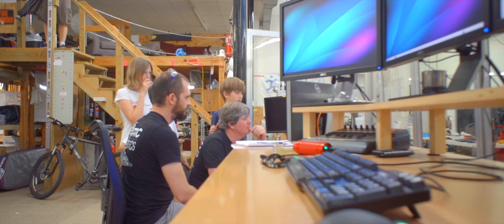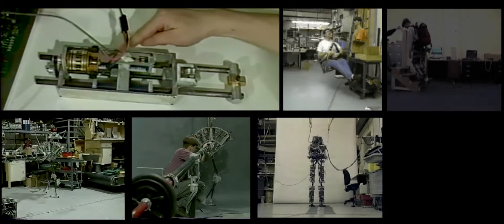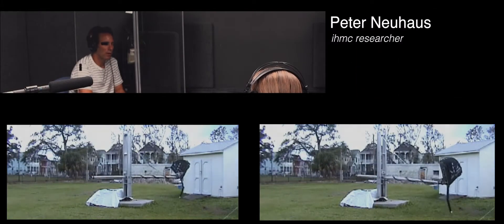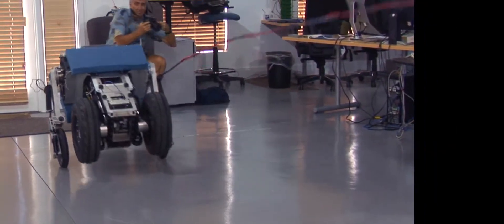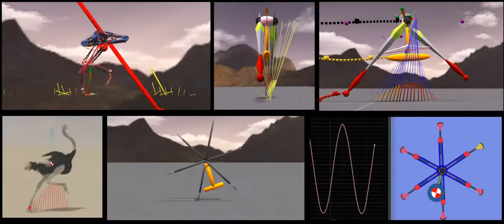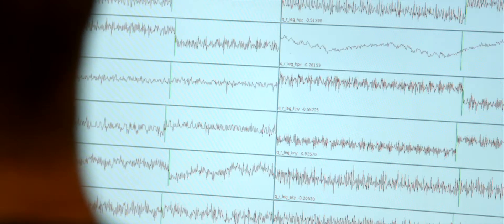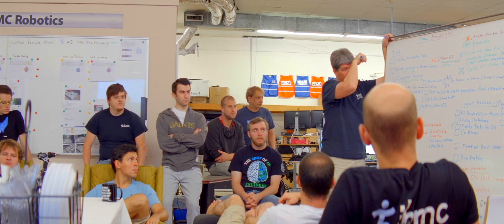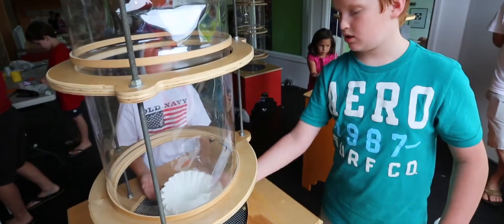Jerry Pratt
Dr. Jerry Pratt leads a research group at the Florida Institute for Human & Machine Cognition (IHMC) that concentrates on understanding and modeling human gait and applying that knowledge to the fields of robotics, human assistive devices, and man-machine interfaces.